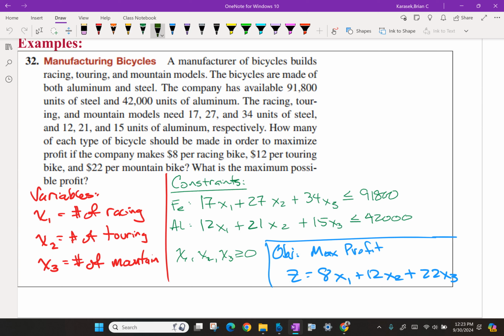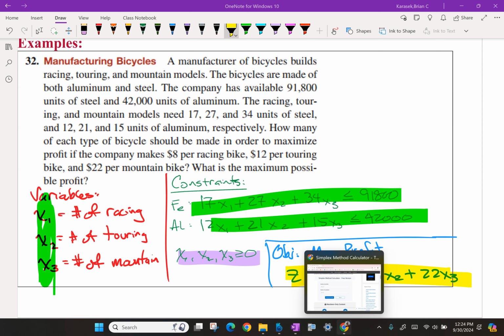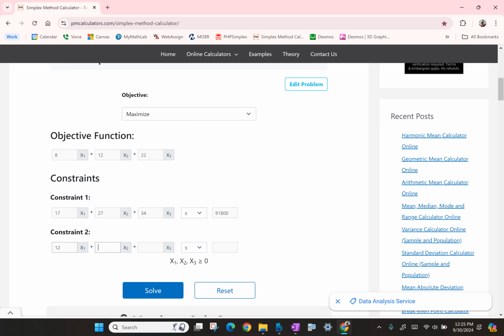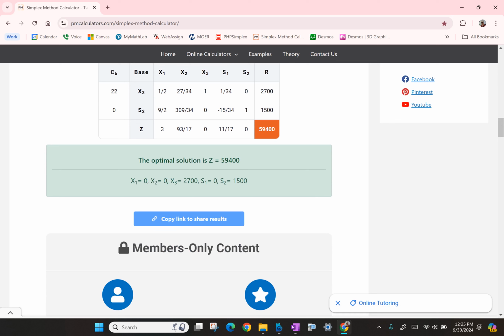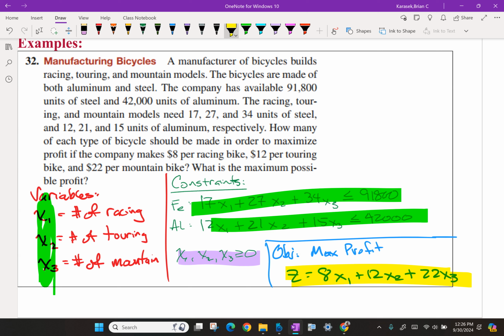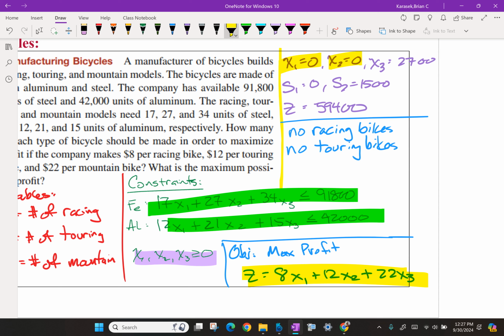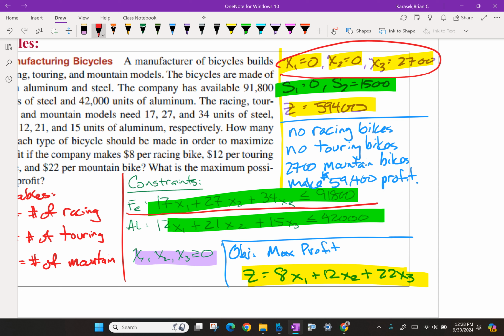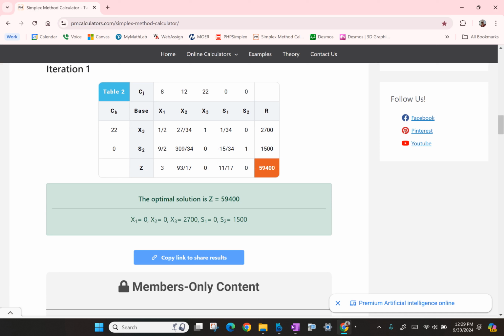Simplex website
This video covers how to use the "new" website for the Simplex Method problems.